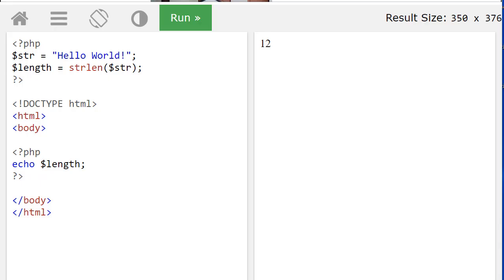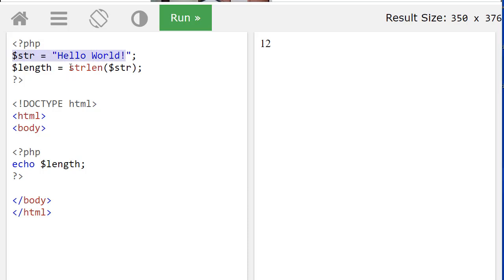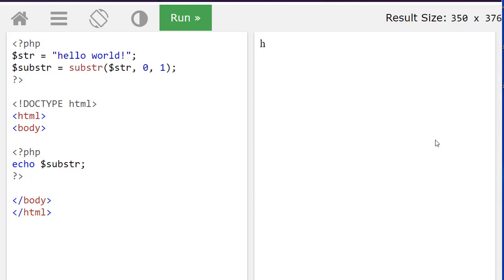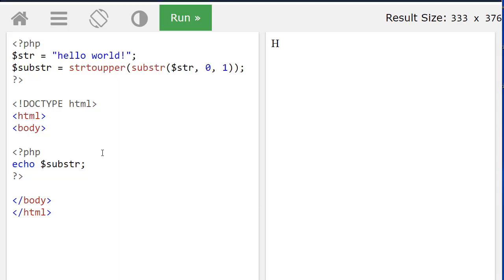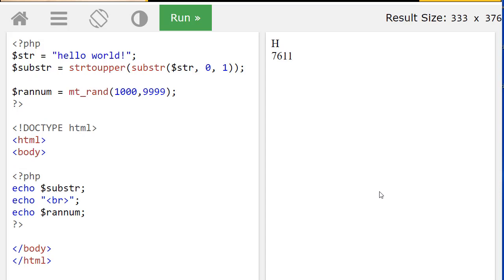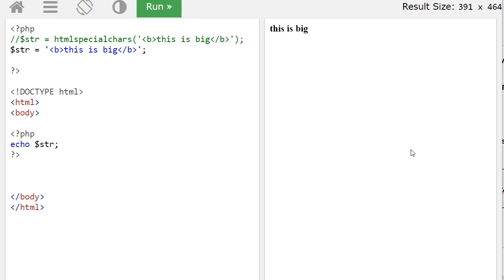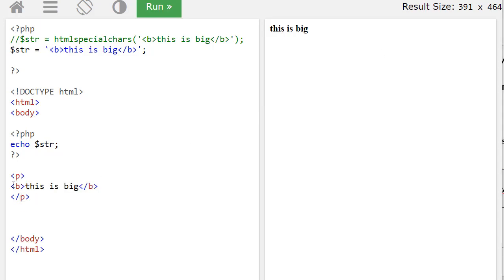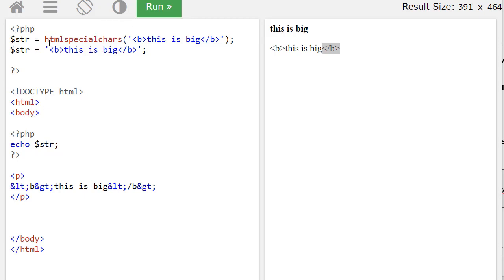Demo: PHP String Functions